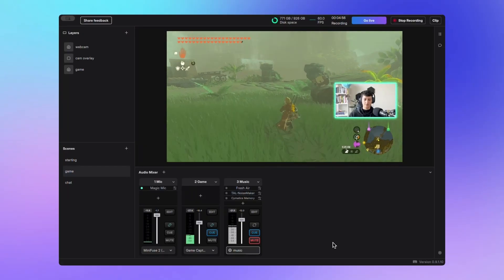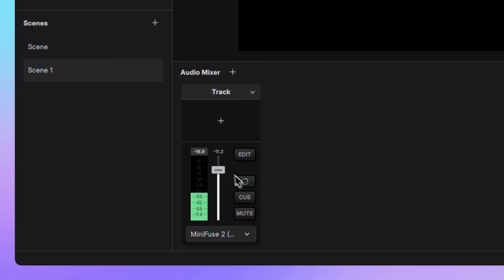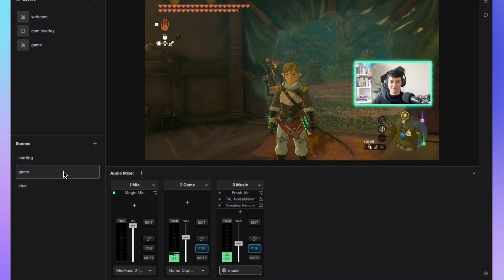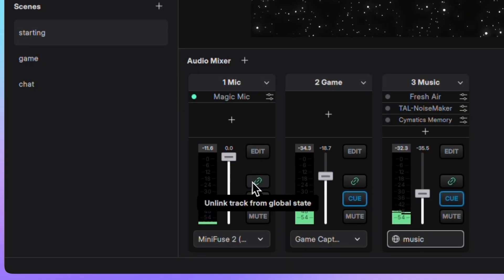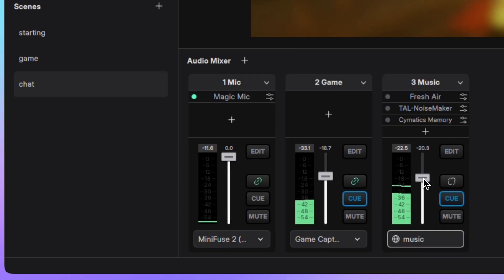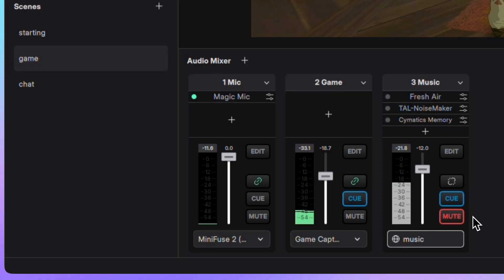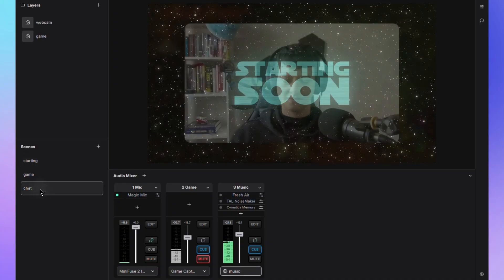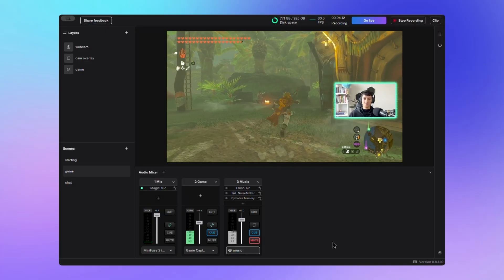Per Scene Audio Set Up for Streamers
Whether you're switching between Just Chatting, Gameplay, or BRB scenes you can now choose exactly which audio sources are active in each scene. No more muting and unmuting on the fly!

🛠️ What you'll learn:
How to assign different audio inputs per scene
Tips for managing music, mic, and system audio
💡 Perfect for anyone who wants a smoother, more professional audio experience on stream.

for quick support from the devs:**